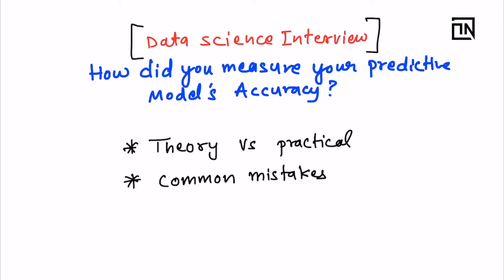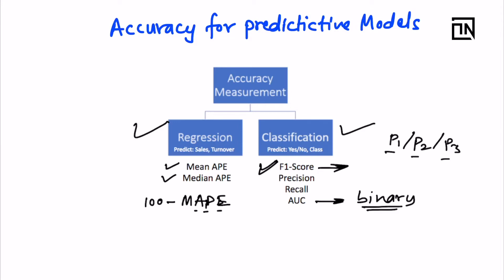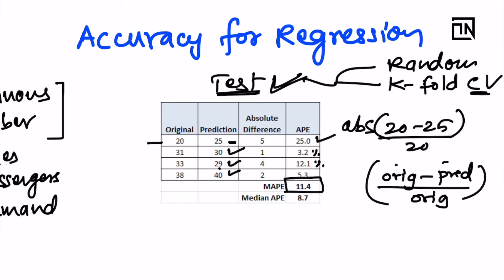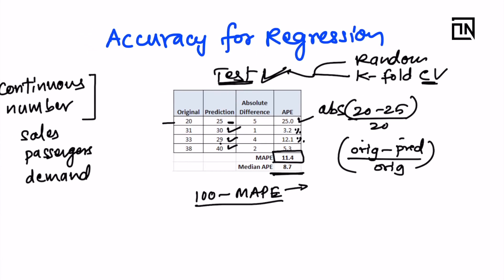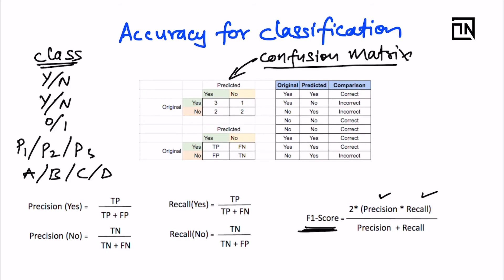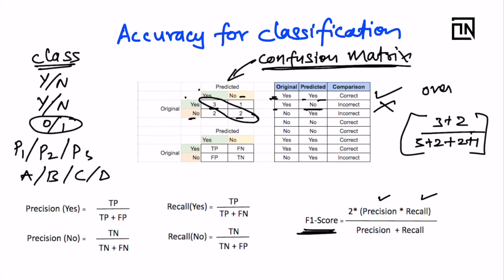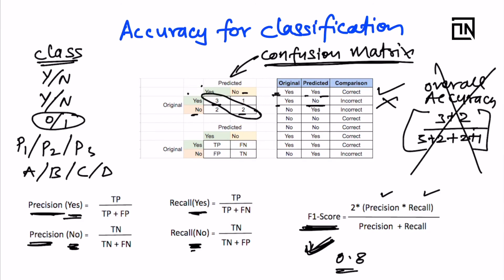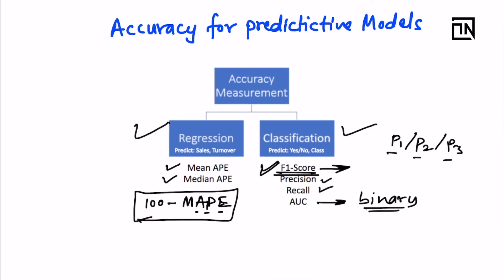How do you measure the performance of your predictive models | Data Science Interview Questions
Accuracy is measured differently for Regression and Classification predictive models. Depending on what type of project you did, mention how accuracy was measured and how the model was deployed in production.

Regression: 100-MAPE or 100- (Median APE)

Classification: F1-Score, Precision, Recall, AUC, ROC